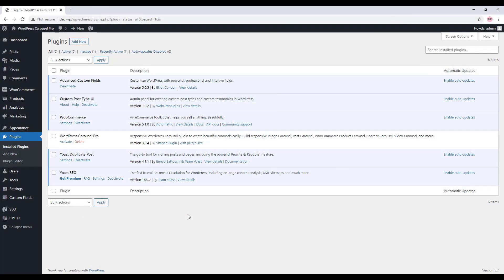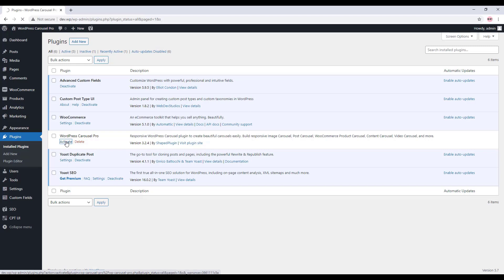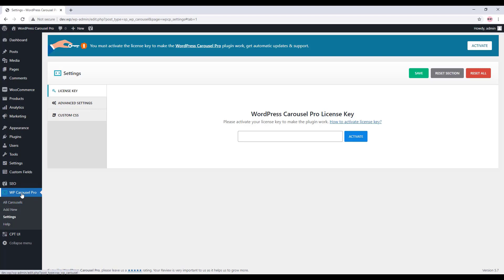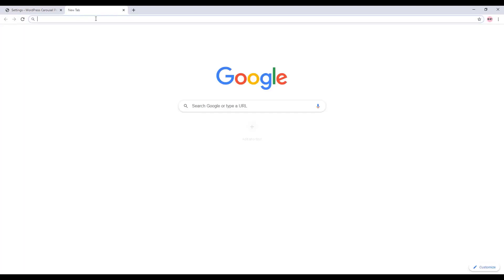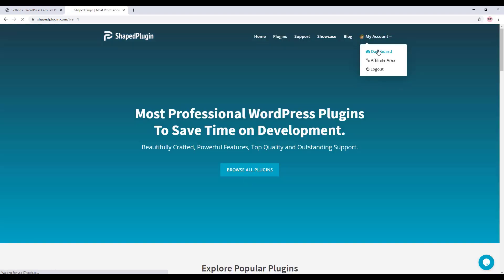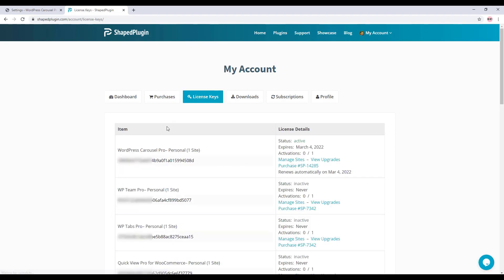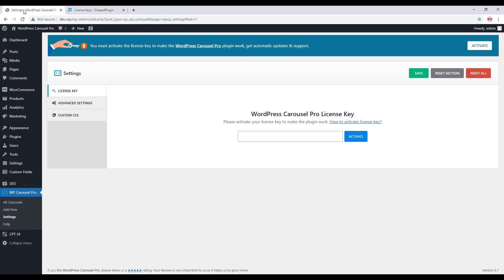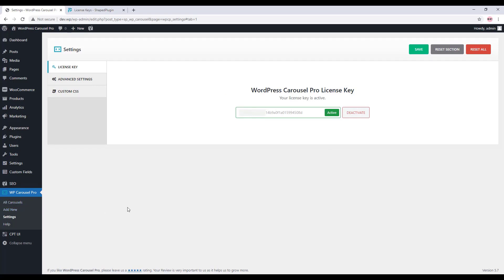WP Carousel Pro - License Key Activation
This video will help you how to Activate the License Key of WP Carousel Pro.

WordPress Carousel Pro is the most powerful and user-friendly multi-purpose WordPress Carousel plugin to create beautiful carousels with images, Posts, WooCommerce Products, Contents (Images, Text, HTML, Shortcodes), Video, etc. The plugin has its own image and content management system and also Supports Posts, Pages, Custom Post Types, Taxonomy, Custom Taxonomy, Custom Contents, YouTube, Vimeo, Dailymotion, mp4, WebM, Self-hosted Video with Lightbox. It’s fully responsive, highly customizable, and works smoothly on iPhone, iPad, Android, Firefox, Chrome, Safari, Opera, and Edge.

It’s even easier to put images of different heights together so the width is dynamic with fixed height so that your site looks pretty. The plugin vastly improves user experience and lets you create different types of beautiful carousels easily and quickly.

POPULAR CAROUSEL TYPES:

1. Image Carousel: WordPress Carousel Pro allows you to create beautiful image carousels for your site in minutes! Upload images via WordPress regular media gallery, create a gallery to make a carousel. Add image caption & description and change its content position.

2. Post Carousel: Display posts from multiple Categories, Tags, Formats, or Types: Latest, Taxonomies, Specific, etc. Show the standard post contents: title, image, excerpt, read more, category, date, author, tags, comments, etc.

3. WooCommerce Product Carousel: Filter by different product types. (e.g. latest, categories, specific products, etc.). Show/hide the product name, image, price, excerpt, read more, rating, add to cart button, etc.

4. Content Carousel (Slide Anything): Slide anything you want based on your WordPress site. (e.g. images, text, HTML, shortcodes, any custom contents, etc.) You can sort slide content by drag and drop easily.

5. Video Carousel: Show videos from multiple sources: YouTube, Vimeo, Dailymotion, mp4, WebM, and even self-hosted video with Lightbox. A customizable video icon will place over the video thumb.

6. Mix-content Carousel: You can also show the mix-content carousel of images, contents, videos, etc.